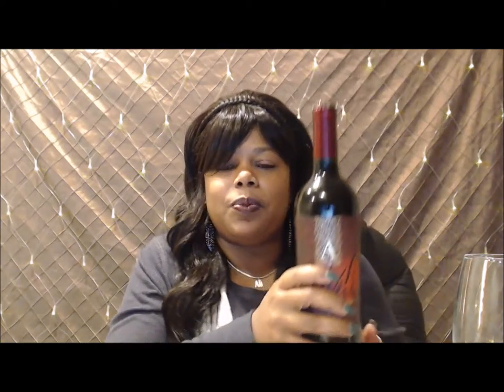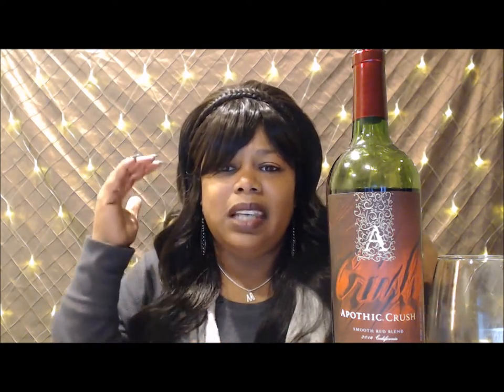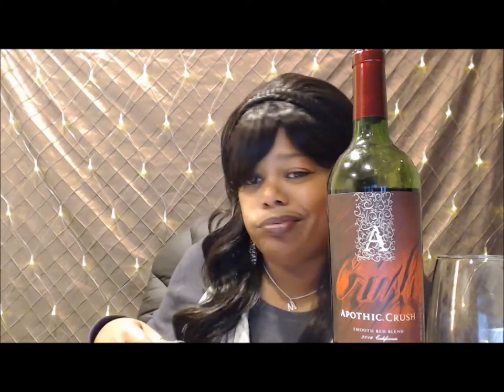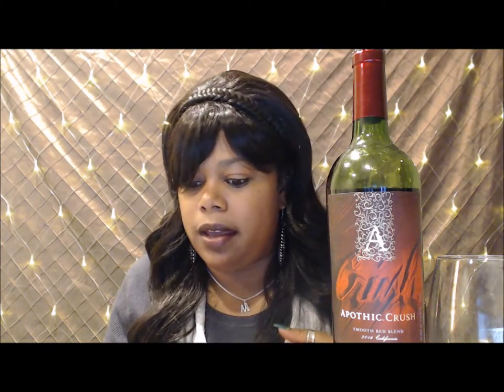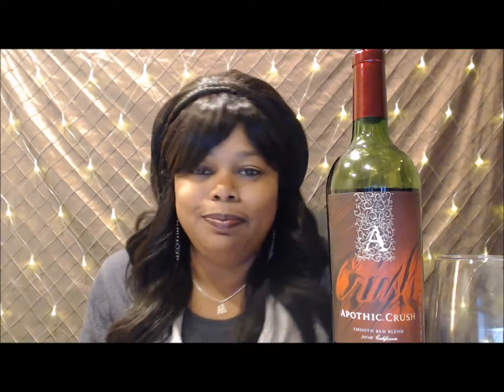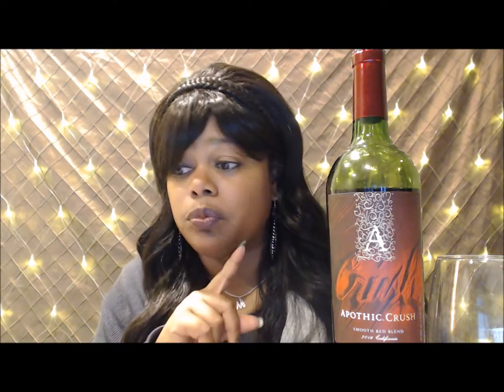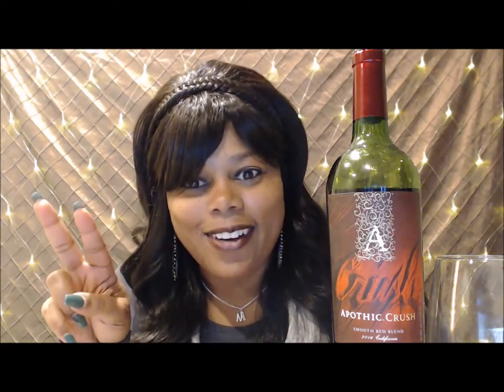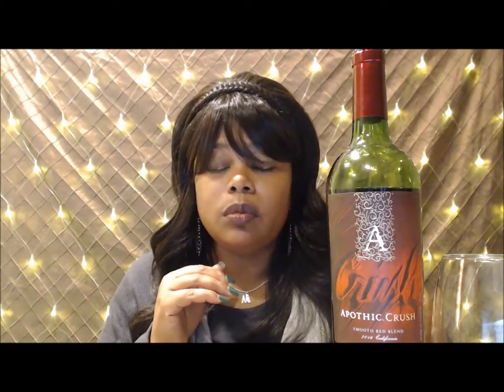W.O.W "APOTHIC CRUSH"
Happy Holidays Honey Bees! Get your glasses ready, we are winding down in our Holiday Wine of the Week Series with Apothic Crush. Apothic Crush is a mouthful of juicy flavors that leave you wanting more. In this video I talk about pairings and muddy palates

Happy Holidays Honey Bees!

Mailing Address:

Ms Honey
150 South Union Street
Box #1463
Canton, MS 39046